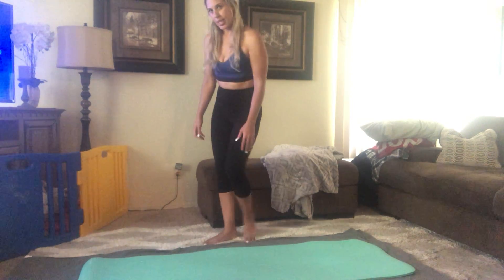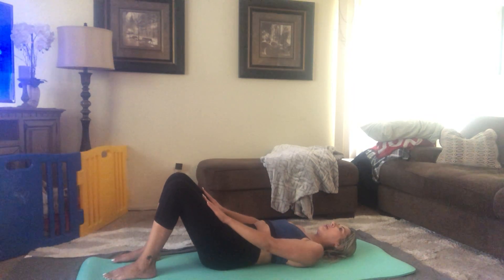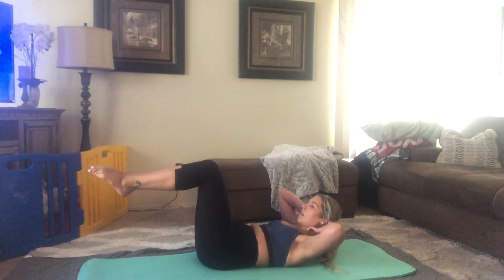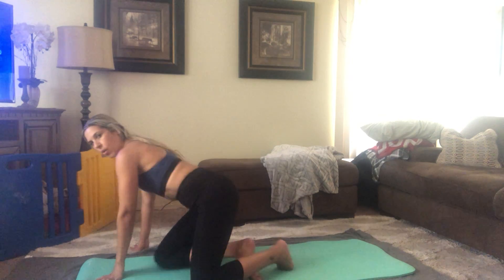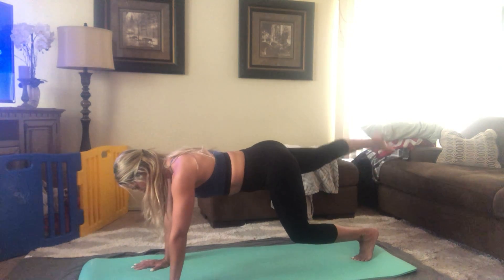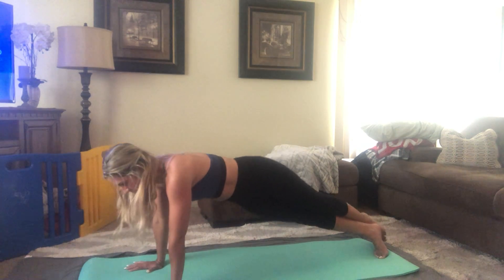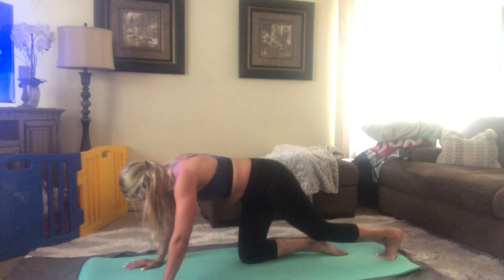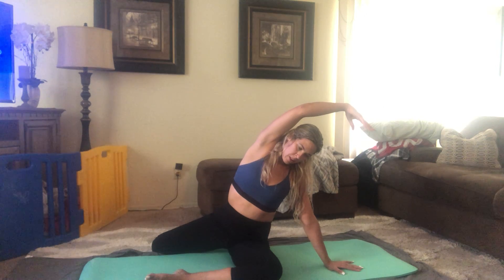All about Abs ••• 15 minute express Pilates abs workout!